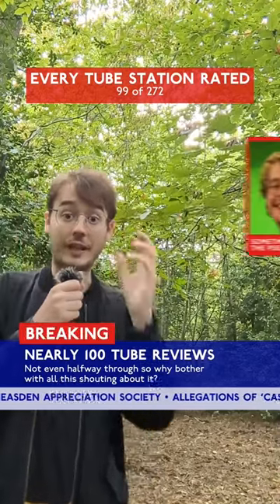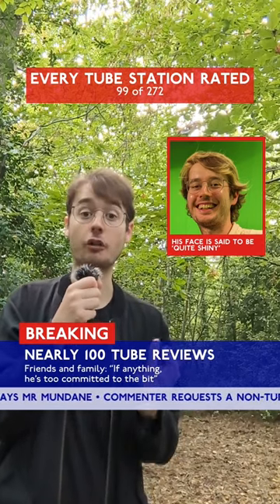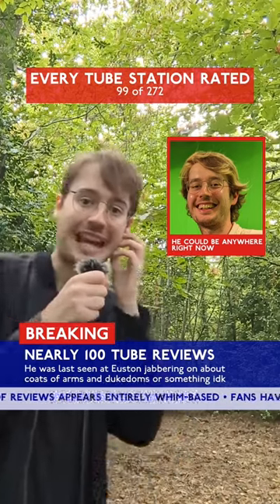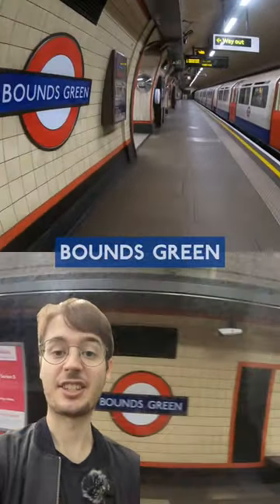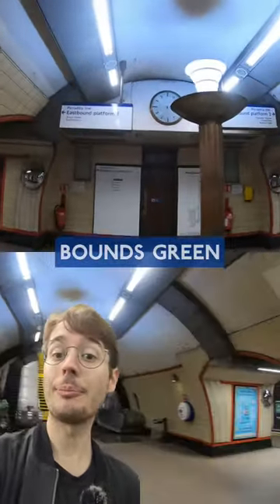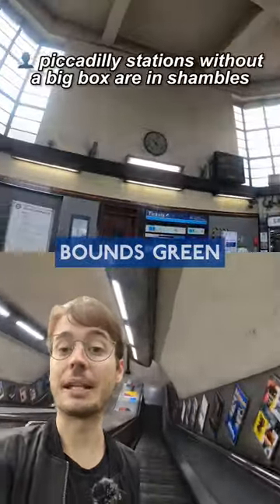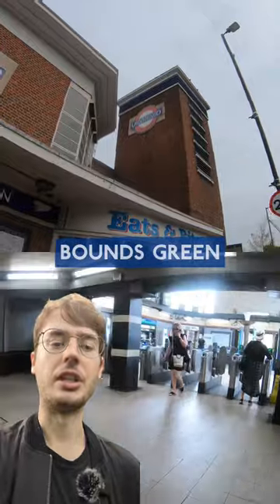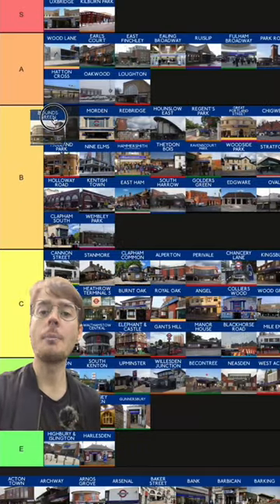Bounds Green - Every Tube Station Rated 99/272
Wow I've gotten on the news again! Thanks to handsome reporter 'Somewhat Humdrum' for this story. Yes I am near the 100th review... What will it be?

The 99th review goes to Bounds Green - another entry in the 'has a colour in its name but not in the station design'' club. Though to be fair there's quite a few stations with 'Green' in the name and only so much green paint in the world.